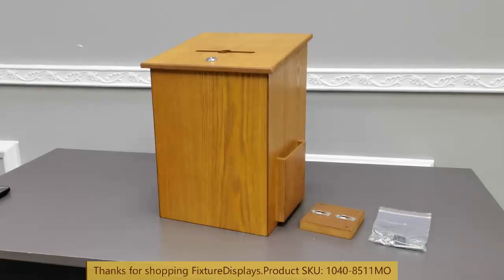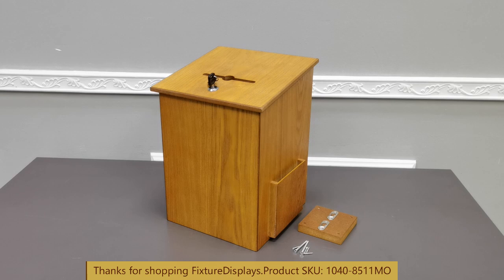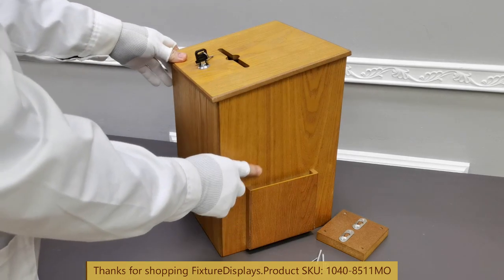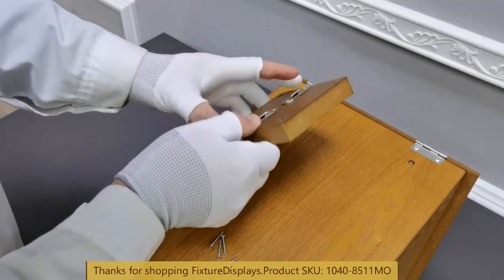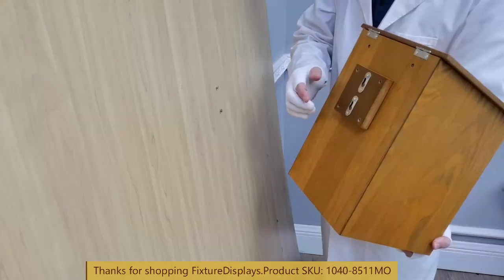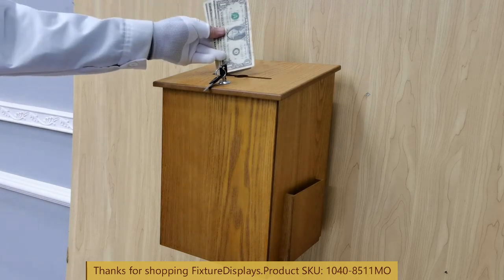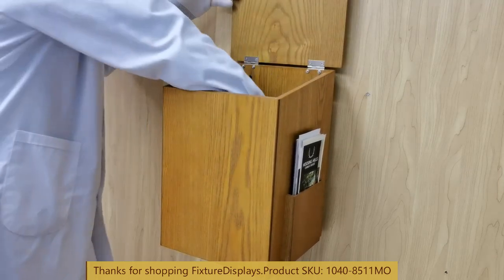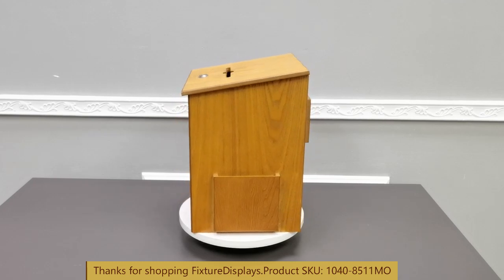1040 8511MO Large Wood Donation Box Suggestion Tithes Offering Charity FixtureDisplays